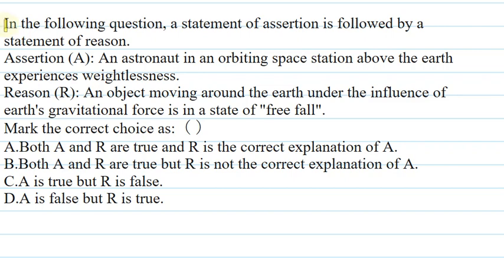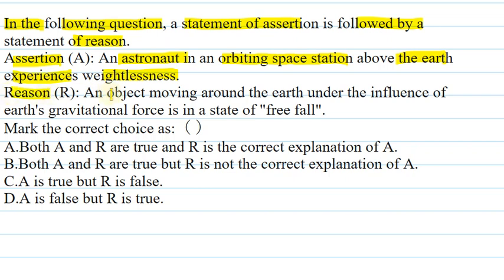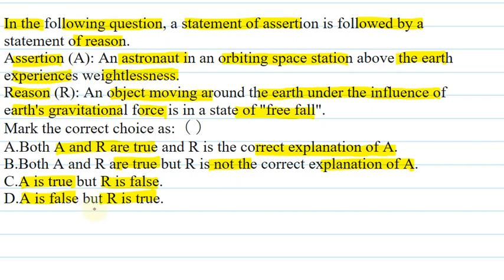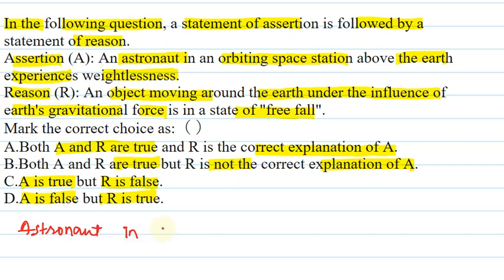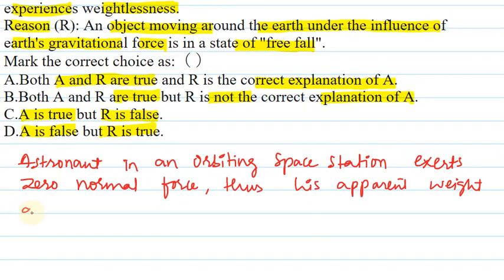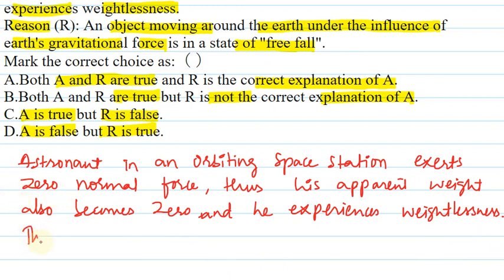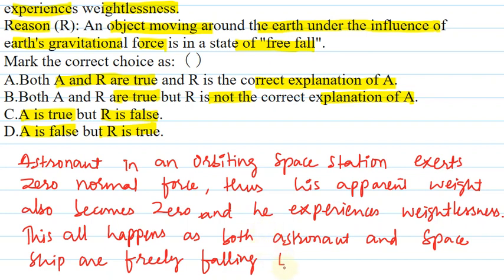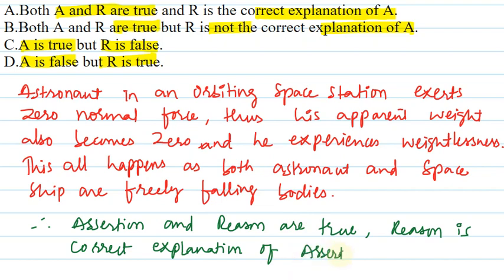why astronauts experience weightlessness?